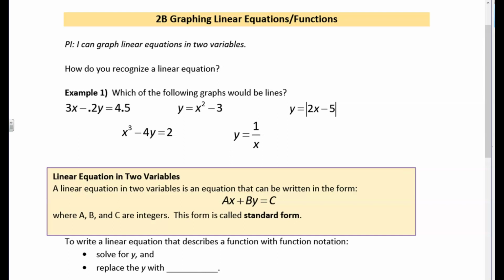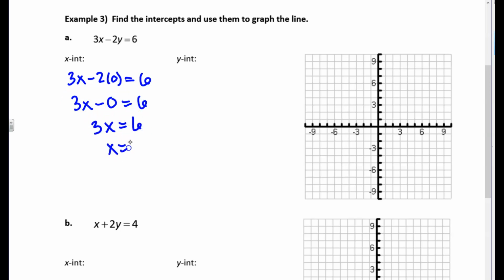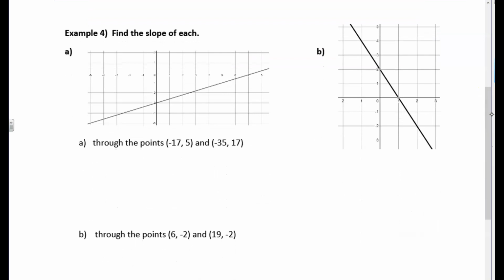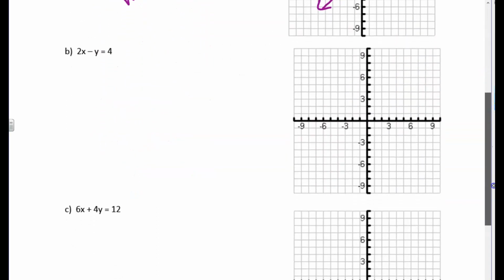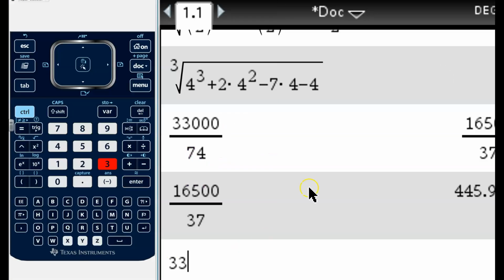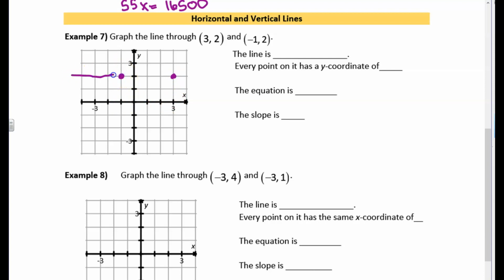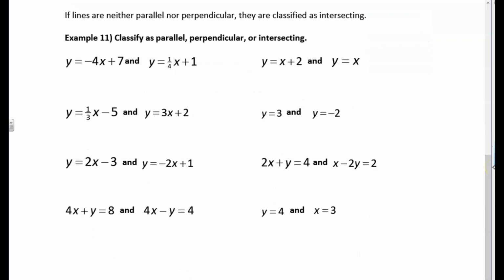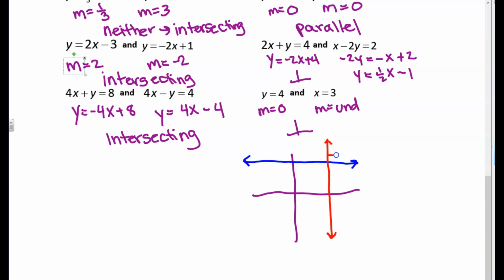Lesson 2B: Graphing Linear Equations/Functions